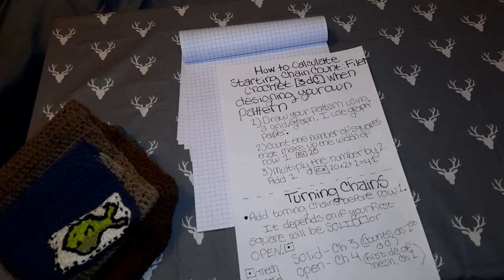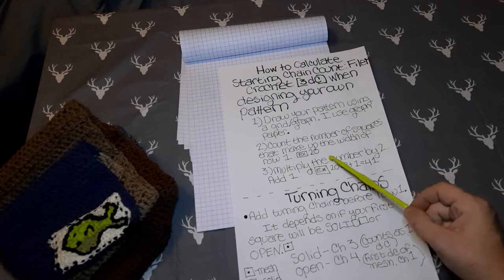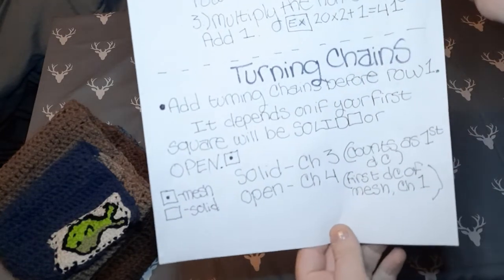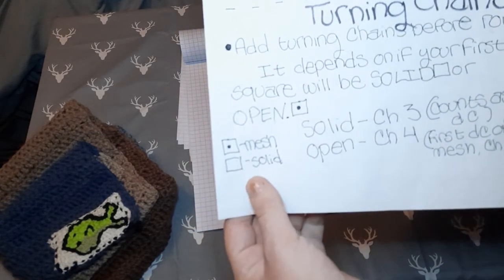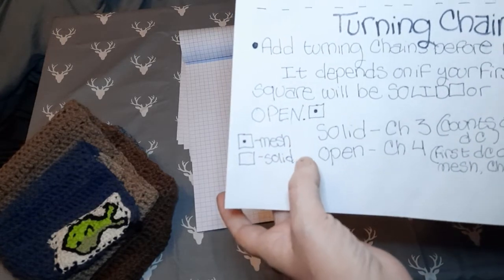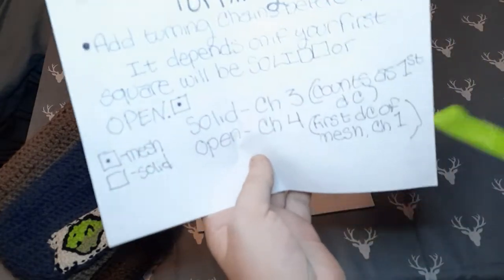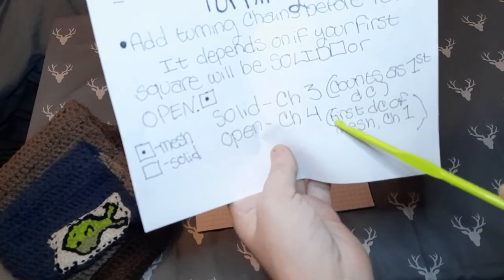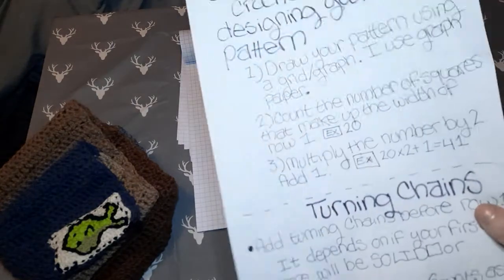FILET CROCHET- How to Calculate number of Starting Chains When Designing YOUR OWN PATTERN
Well hello. I always had a problem trying to figure this out. I like to design my own patterns more often than following patterns so here is some helpful tips for figuring out how many chains you'll need for your own filet crochet patterns.
This is slightly more advanced but really all filet crochet requires is double crochet stitches, the ability to make a mesh [chain 1, skip 1, double crochet] and of course make chains.
You don't even need to know how to draw, because essentially your pattern will go by squares like pixel art.

I will make videos on different counts for filet crochet but for now let's stick with 3.

Good luck